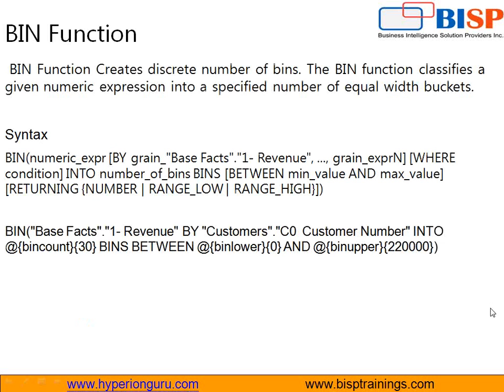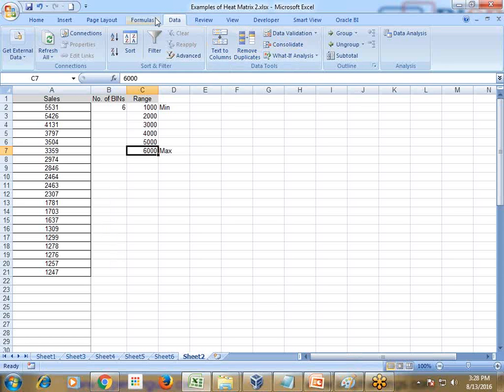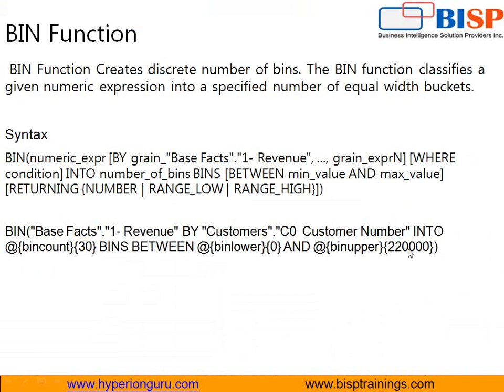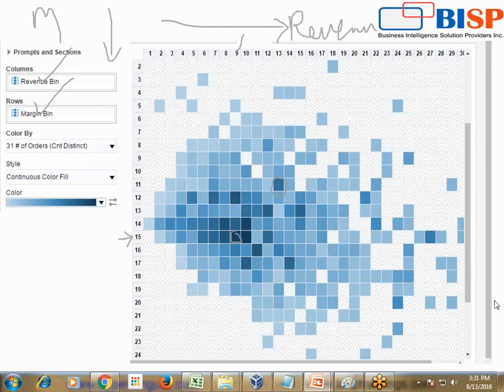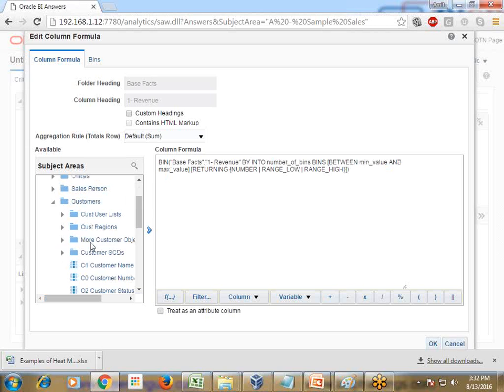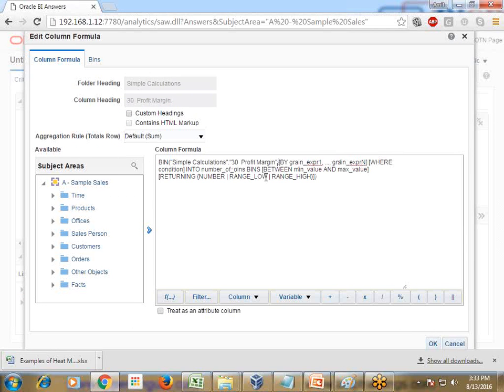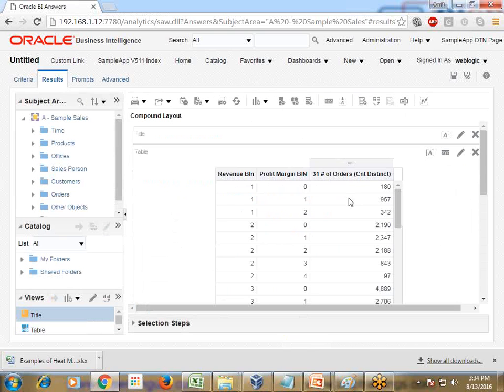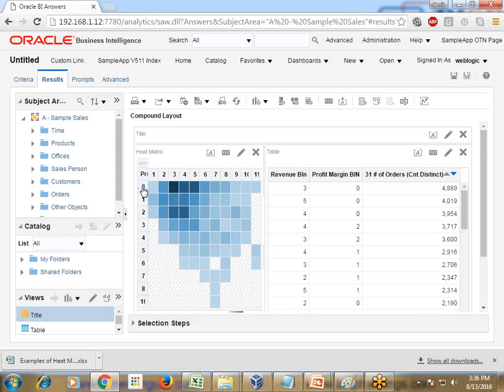OBIEE12c Advance Analytics BIN